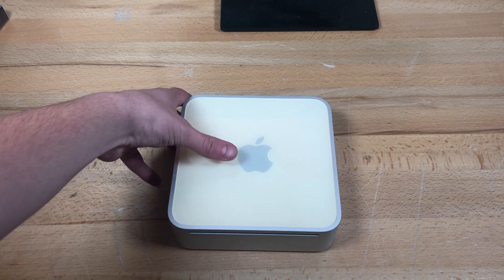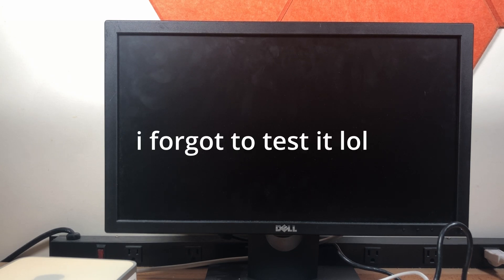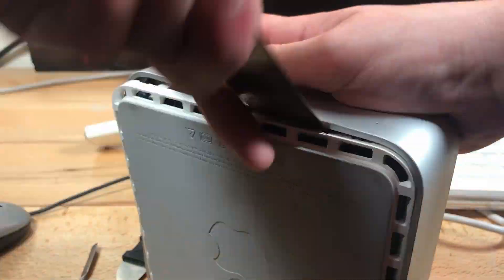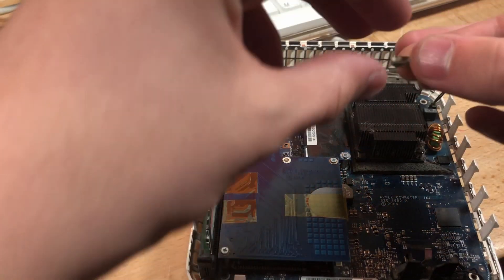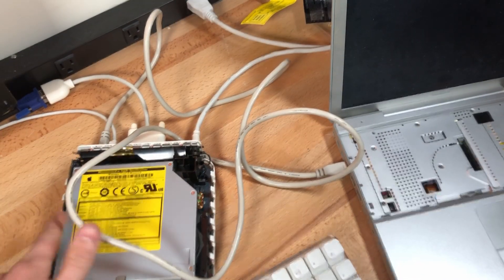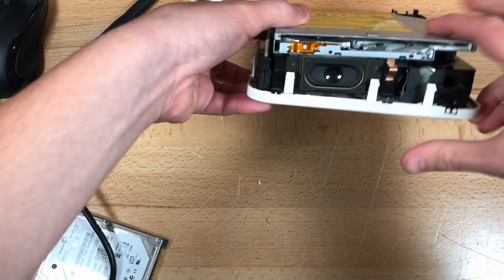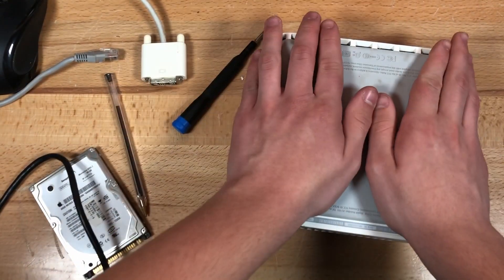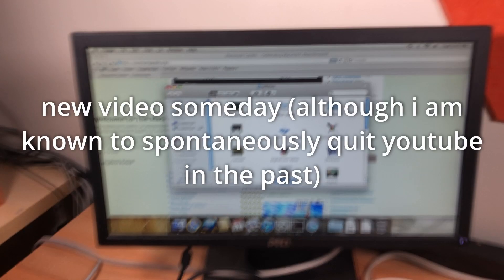MAX UPGRADING the FIRST EVER Mac Mini!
In this video, I will be installing a 128GB SSD into my 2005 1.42GHz Mac Mini, and upgrading the RAM to 1 GB from 256 MB. I will also be replacing the PRAM/CMOS battery.

Music used in this video:
Spanish Flea - Herb Alpert (for about three seconds lol)
Easy Sunday - Bad Snacks (outro)